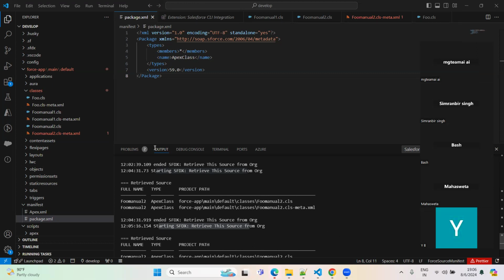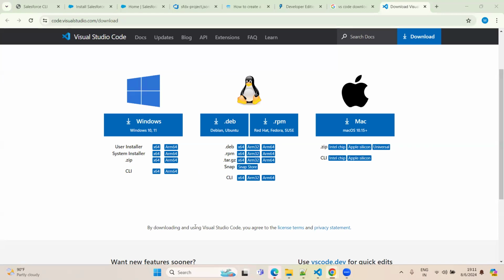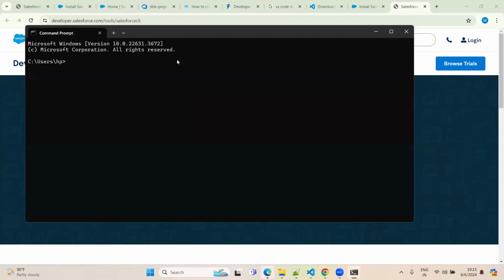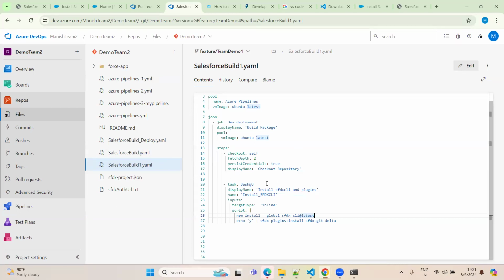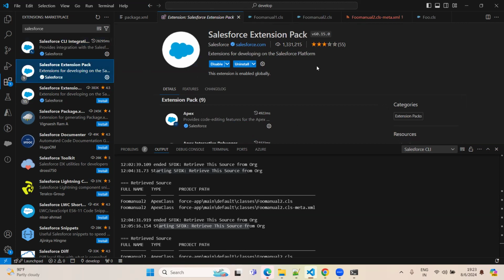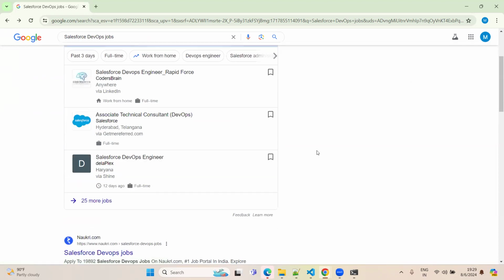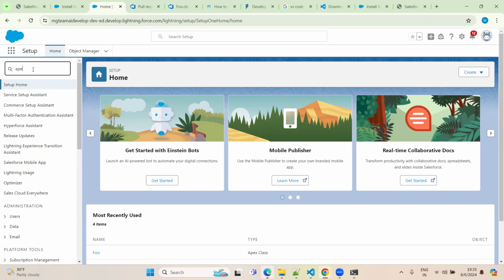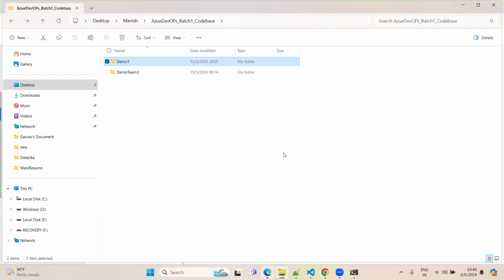SESSION 15 DevOps Azure CICD Part04